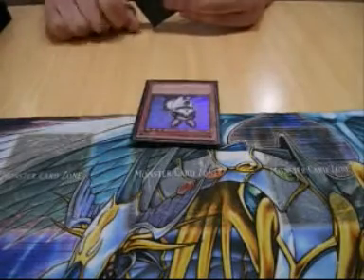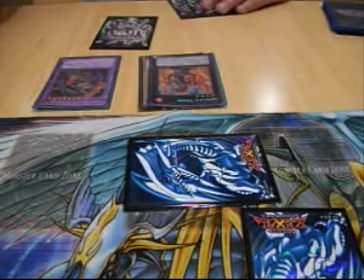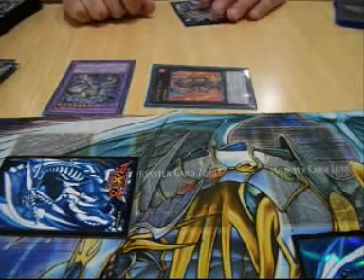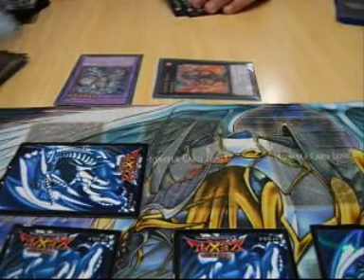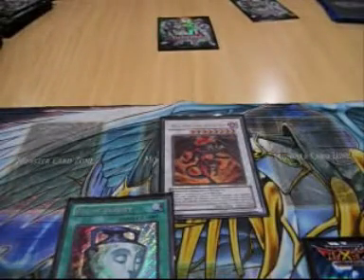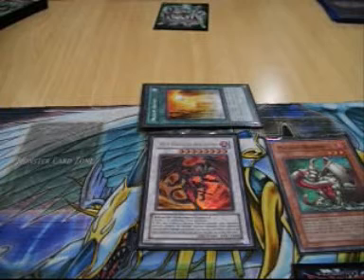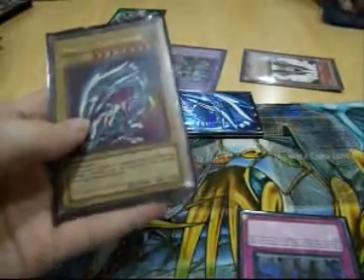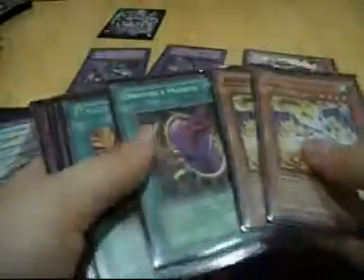Blue Eyes vs Gem Knights (Single)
Last bunch of duel video at Anime Republic in Edinburgh on 4/9/13.
I know there is a misplay in this duel but we both did not realise.